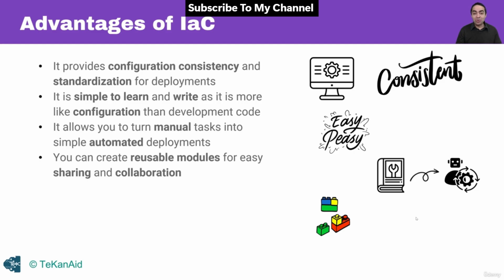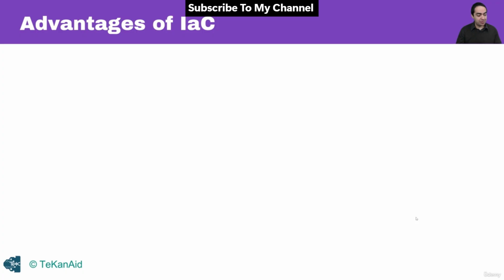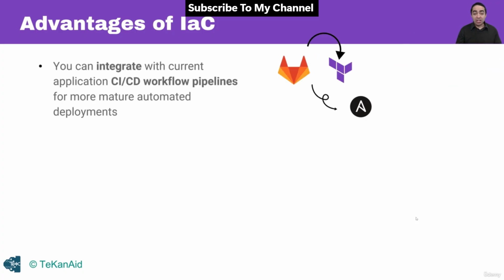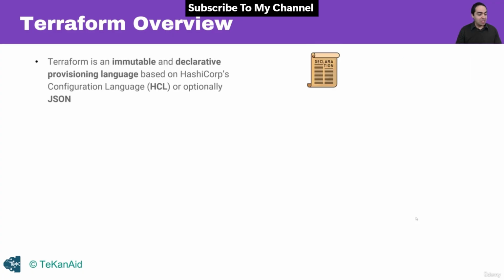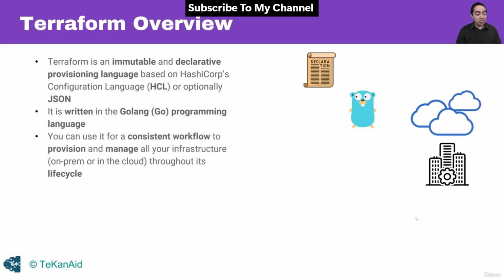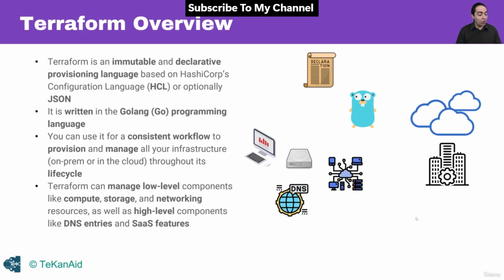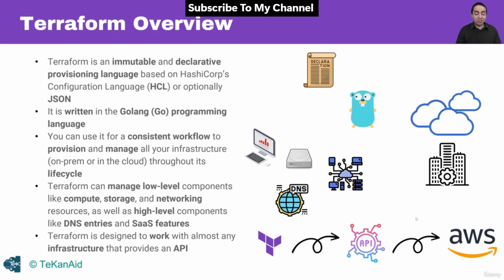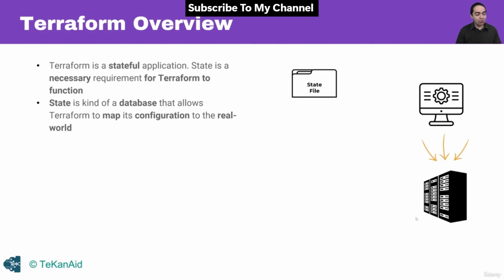Terraform trending shorts short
Here’s a strong **SEO keyword & hashtag set** for your YouTube videos around **Terraform** 👇

### 🔑 **SEO Keywords for Terraform YouTube Videos**

* Terraform tutorial
* Terraform AWS
* Terraform basics
* Terraform explained
* Infrastructure as Code (IaC) with Terraform
* Terraform for beginners
* Terraform step by step
* Terraform Azure
* Terraform GCP
* Terraform Kubernetes integration
* Terraform vs Ansible
* Terraform automation
* Learn Terraform in 10 minutes
* Terraform interview questions
* Terraform certification guide
* Terraform best practices
* Terraform real-world projects
* Terraform cloud
* Terraform modules explained
* Terraform advanced tutorial

### 📌 **Hashtags for YouTube Terraform Videos**

👉 Pro tip: Use **2–3 broad hashtags** (Terraform, DevOps, CloudComputing) + **2–3 niche ones** (TerraformAWS, TerraformTutorial, TerraformModules) per video.

Do you want me to also create **ready-to-use SEO titles & descriptions** optimized for Terraform tutorials?